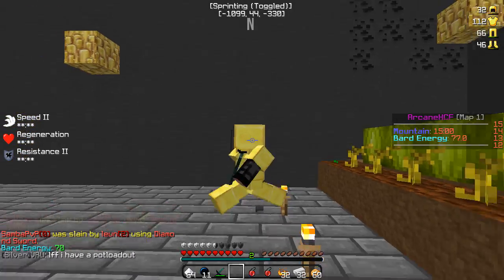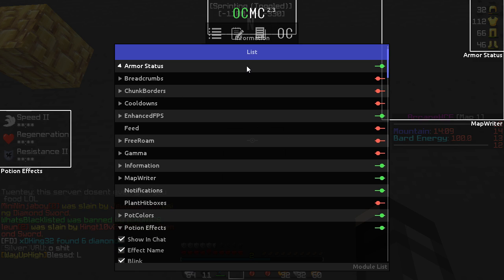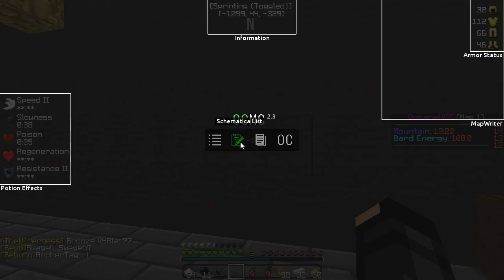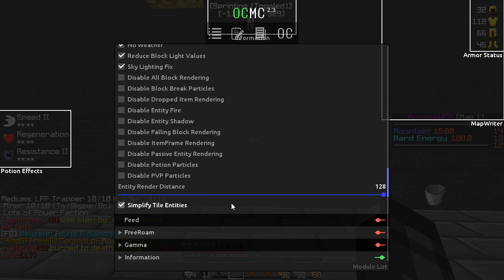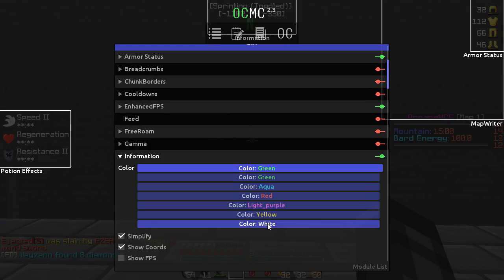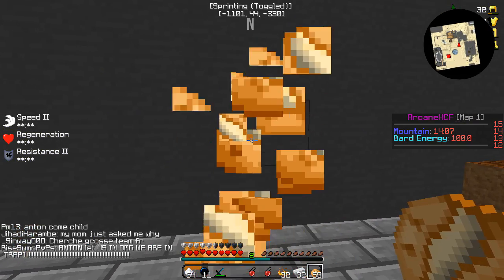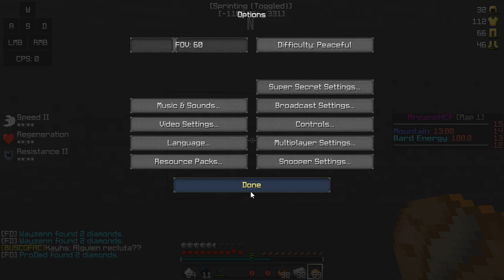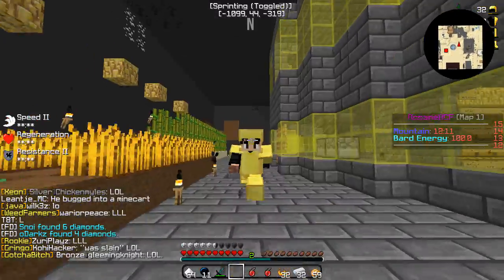[TUTORIAL] How to install the OpticCraft Client + MY SETTINGS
Working on a let's play on arcane atm, but here's the download link for the opticcraft client.
➤ Server - arcane.cc
➤ Teamspeak - ts.arcane.cc
➤ Sensitivity - 40 (Minecraft) 800 (DPI)
➤ FOV - 60
➤ Headset - Logitech G430s
➤ What are the songs in this video?
➤ *FAQ*
➤ What do you record with? OBS Studio
➤ What do you edit with? Sony Vegas Pro 13